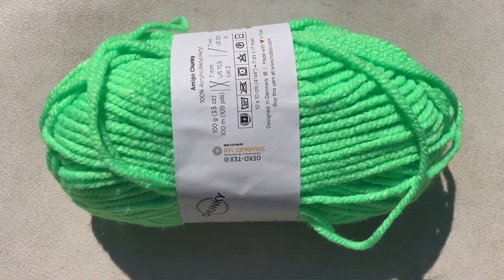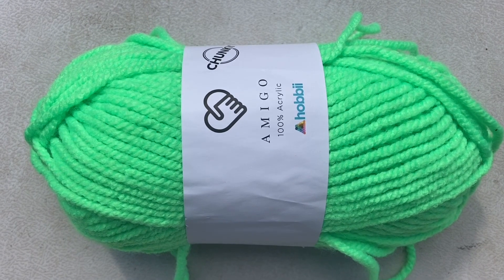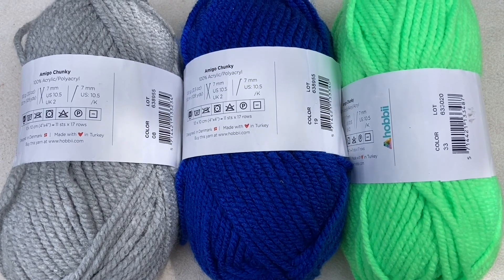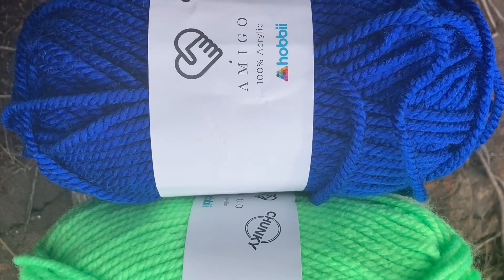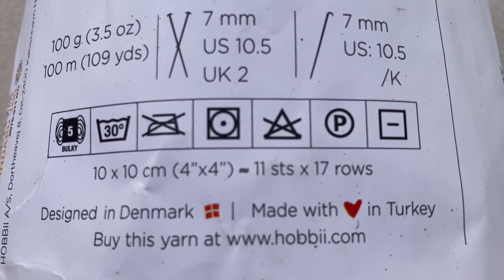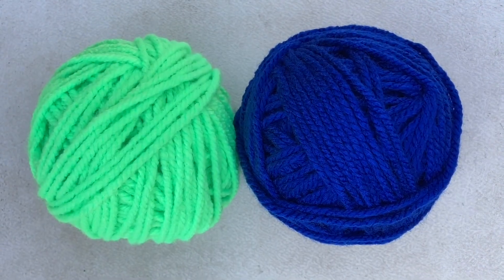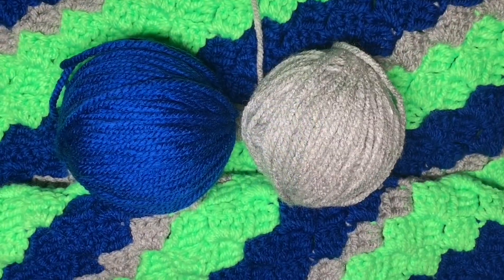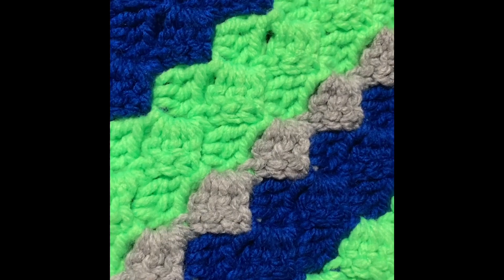Amigo Chunky yarn by Hobbii - review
An unsponsored review of the Hobbii Amigo Chunky #5 acrylic yarn